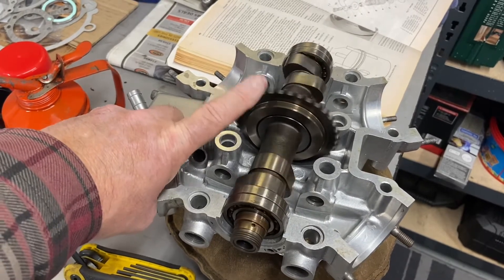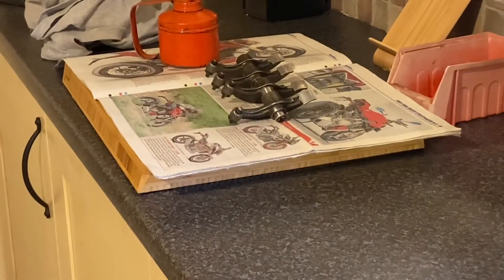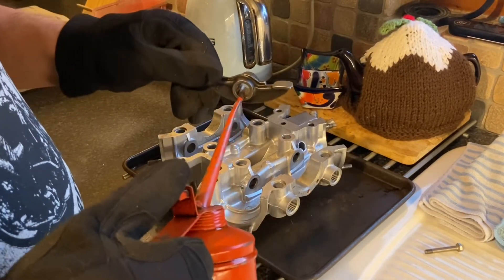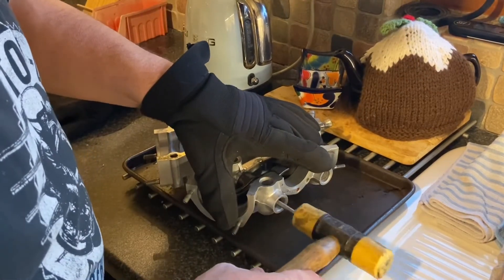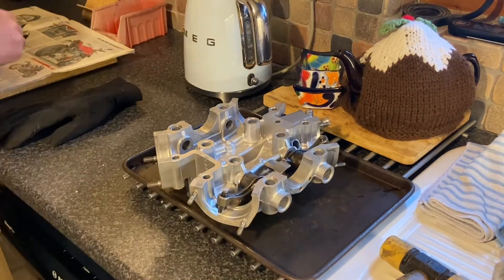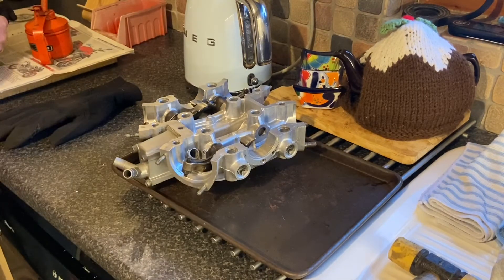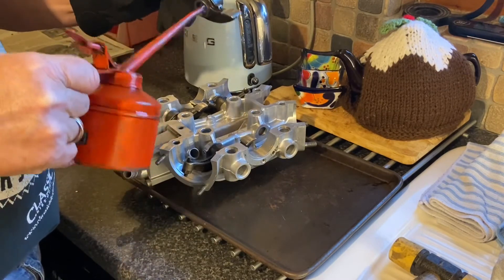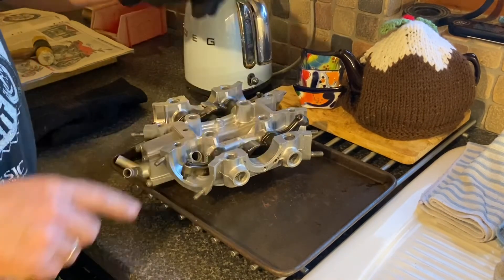XS650 top end build.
Installing the rockers in the cam cover of my XS 650 engine